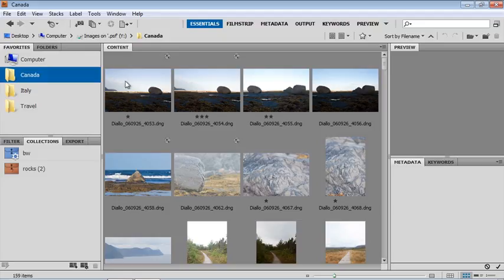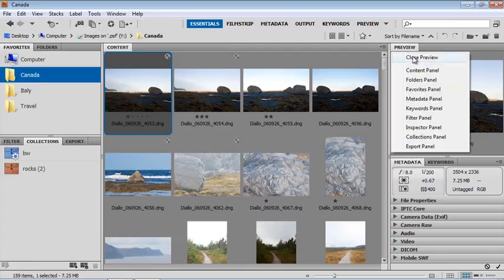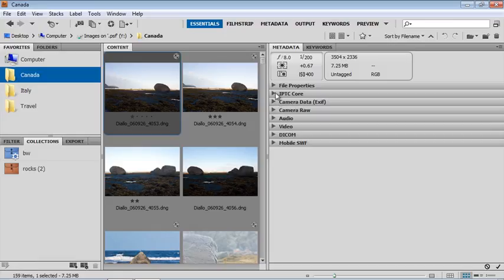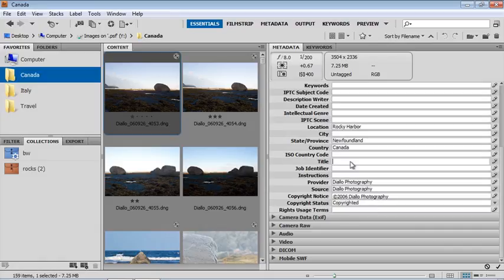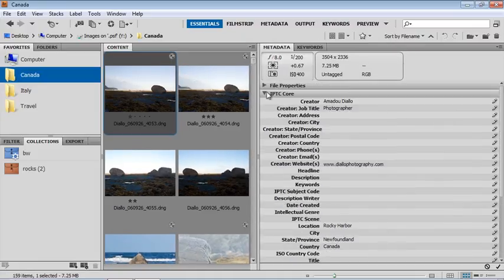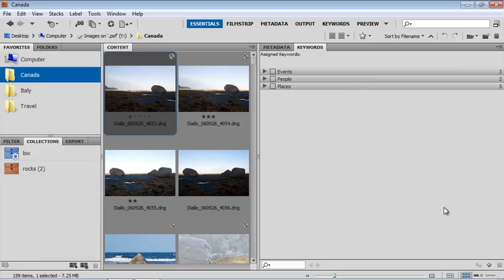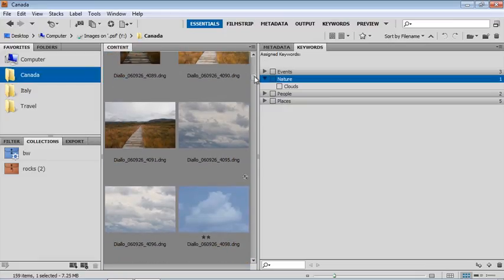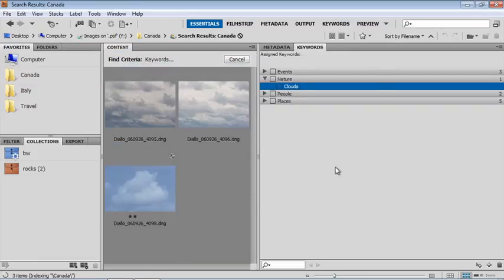TPSC5ES_P01_C10_L03.wmv